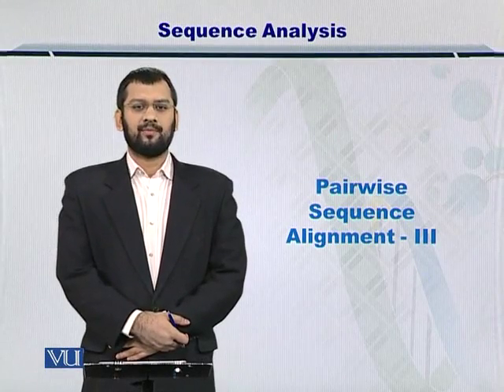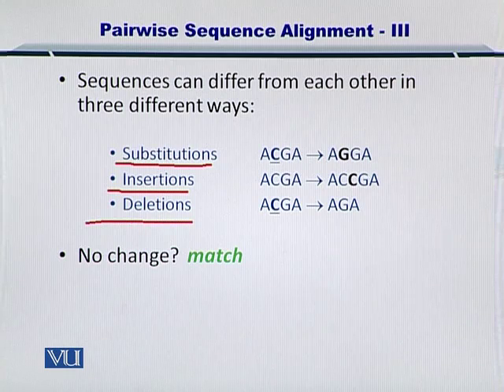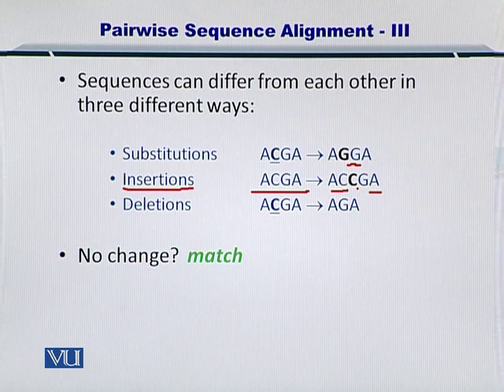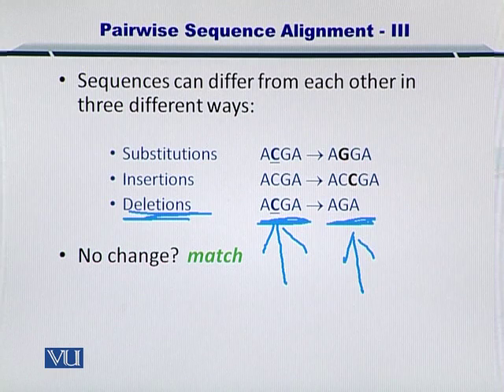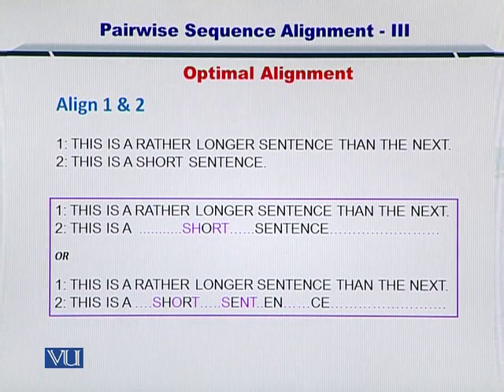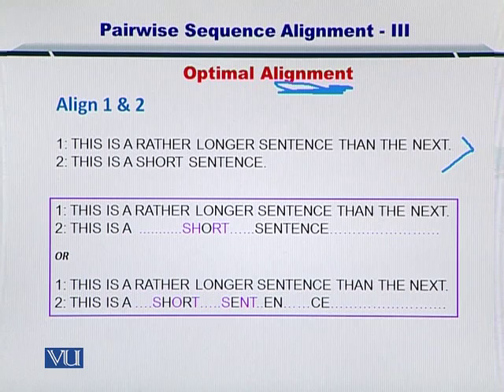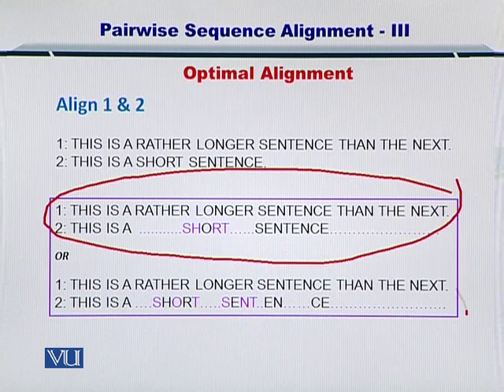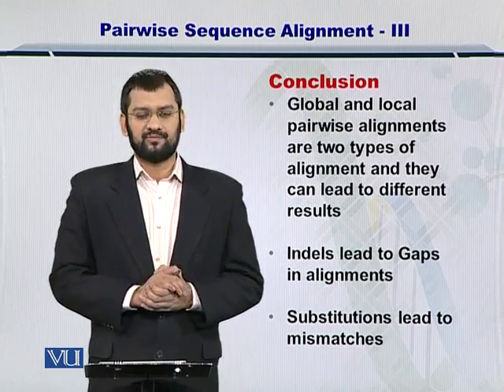BIF401_Topic024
Topic: 24